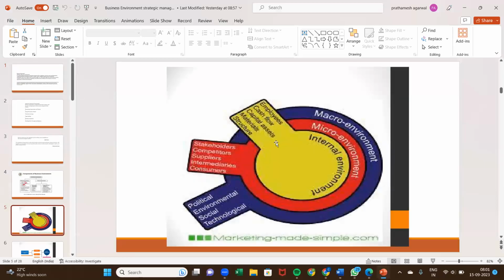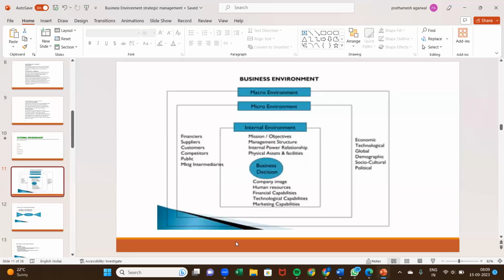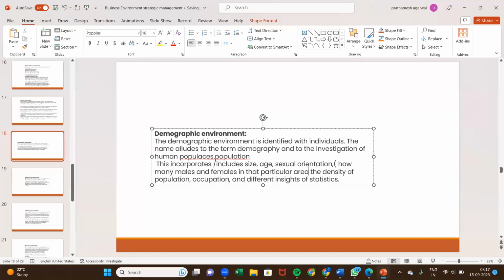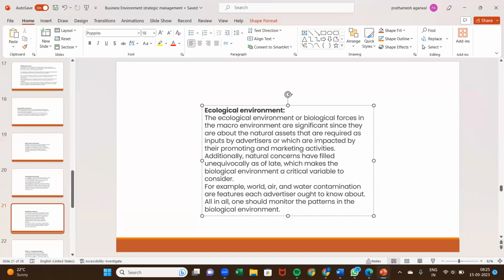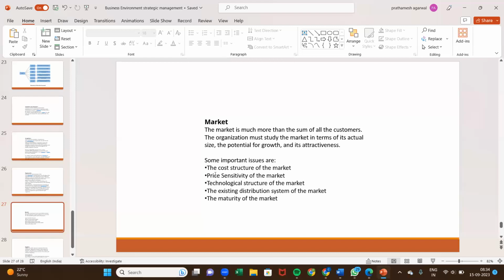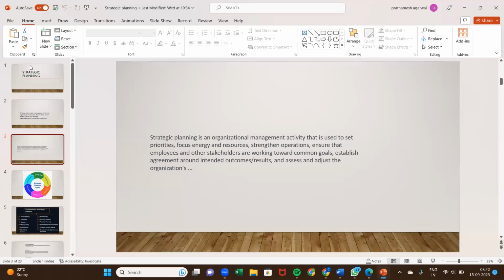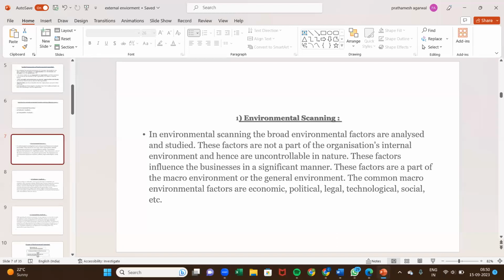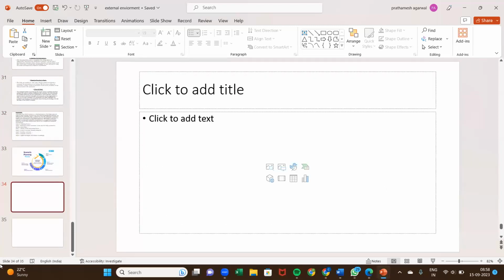Strategic Management_SEM III - Online lecture (Day 9)